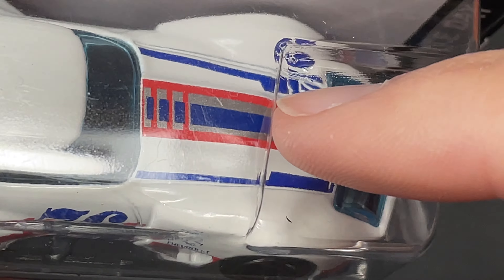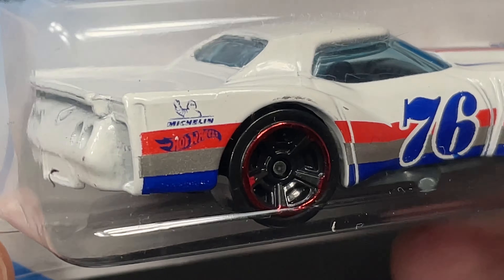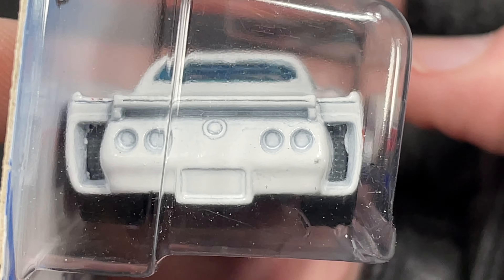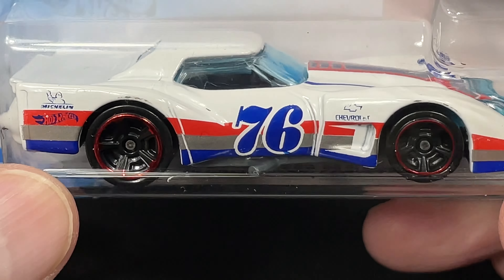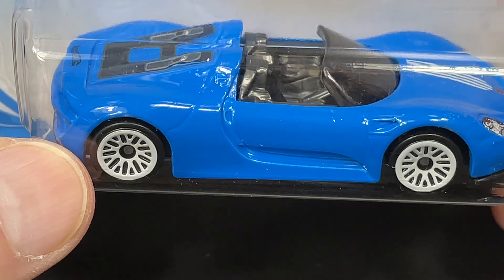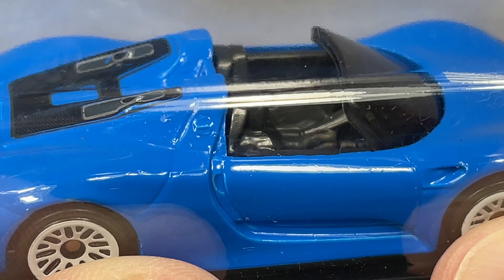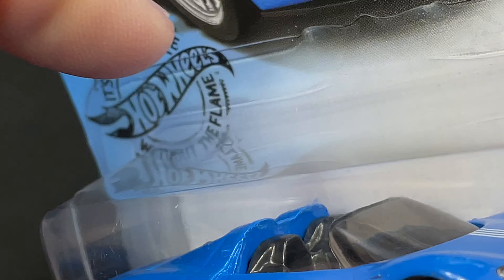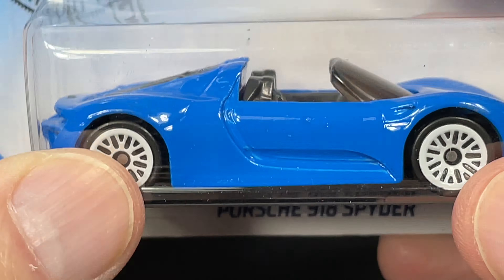Hot Wheels Cars Ford Chevy Porsche Lamborghini